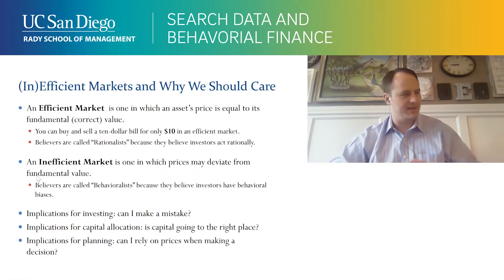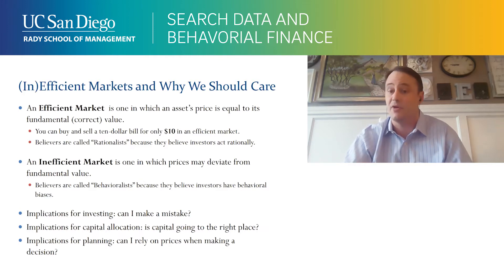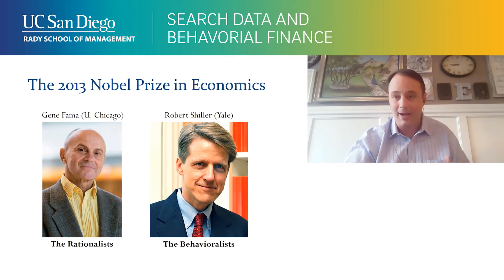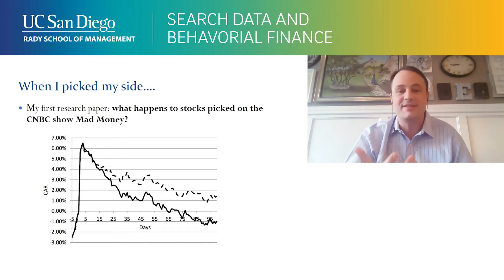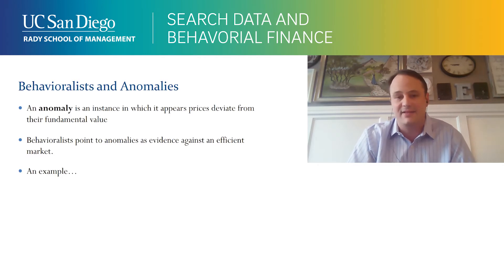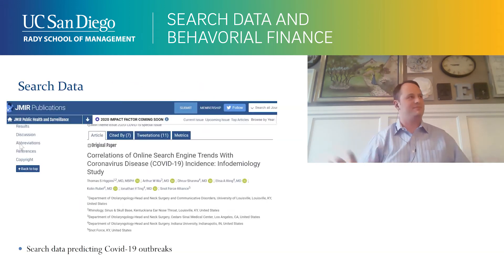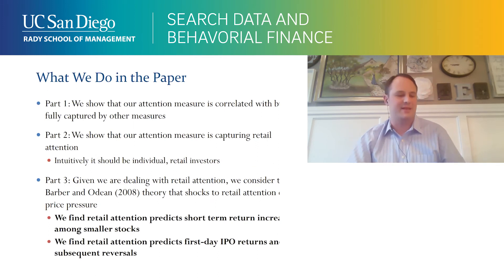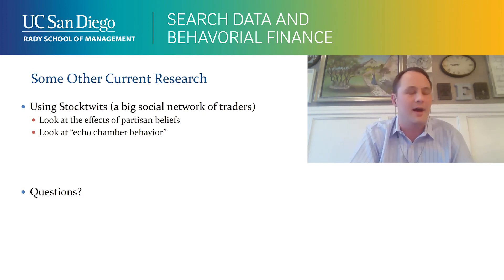How Financial Media and Social Networks Influence Investor Behavior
Professor Joey Engelberg discusses his latest behavioral finance research that focuses on the way information is disseminated to market participants, especially by financial media and social networks.

Engelberg earned his Ph.D. in Finance from the Kellogg School of Management at Northwestern University and earned his B.A. in Mathematics and B.S. in Business Administration from the University of Southern California. Prior to coming to the Rady School, Engelberg was an Assistant Professor of Finance at the Kenan-Flagler Business School at the University of North Carolina at Chapel Hill.